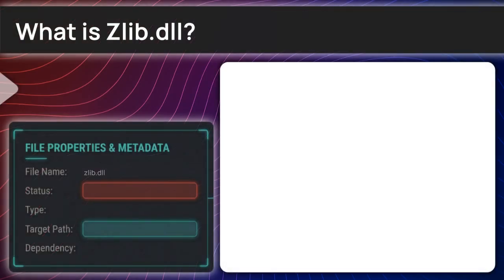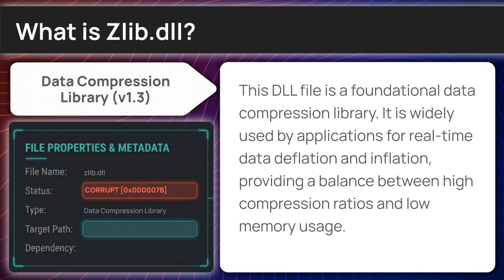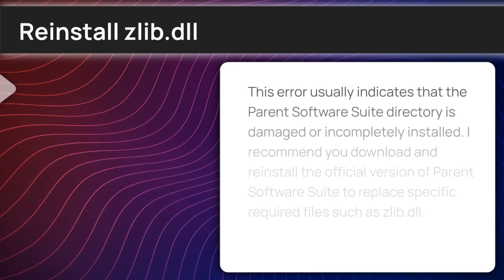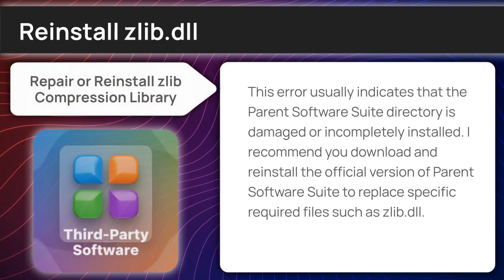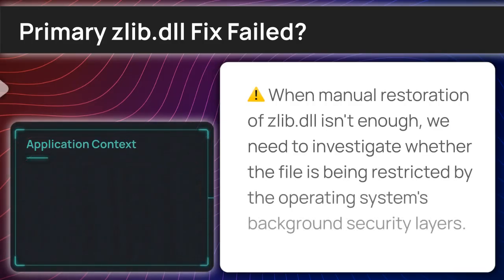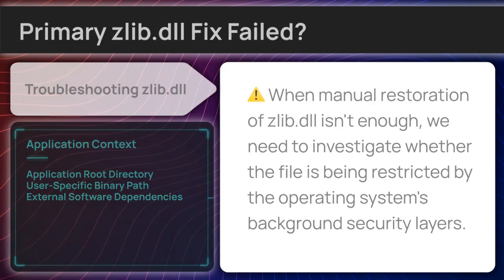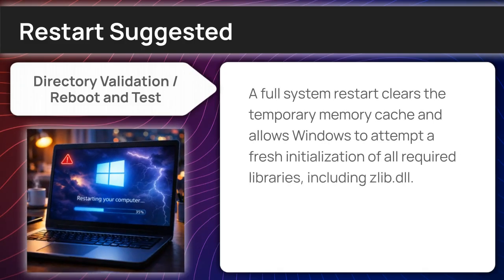How to Fix Zlib.dll Errors Fast! [2 min]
Why does Windows require Zlib.dll to run Parent Software Suite? Within the operating system, this DLL operates as a shared library that provides runtime instructions.

This DLL file is a foundational data compression library. It is widely used by applications for real-time data deflation and inflation, providing a balance between high compression ratios and low memory usage.

Zlib.dll serves as a Third-Party DLL that leverages the Data Compression Library for Parent Software Suite operations. If you’re seeing this error, I’ll walk through standard troubleshooting steps to help you get back up and running.

▶ File Breakdown:

- Discover more about the zlib.dll file
- Standard Windows troubleshooting references
- Rechecking zlib.dll core components

Timestamps:

00:00 - Setup
00:09 - Learn about zlib.dll file
00:27 - Recovering required libraries and dependencies for zlib.dll
00:49 - Cycling system power
01:07 - Precautions for manual system updates
01:21 - Optional PC checkup resources